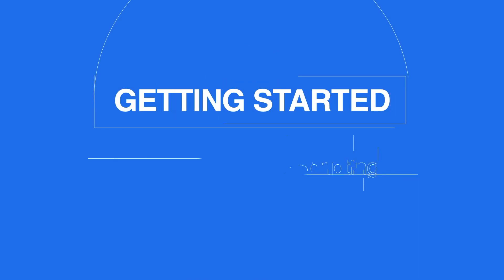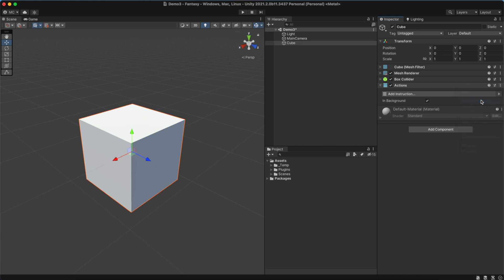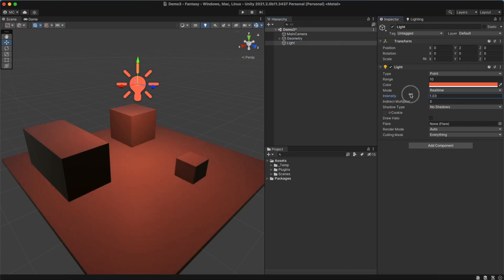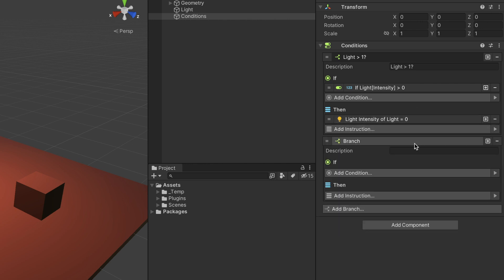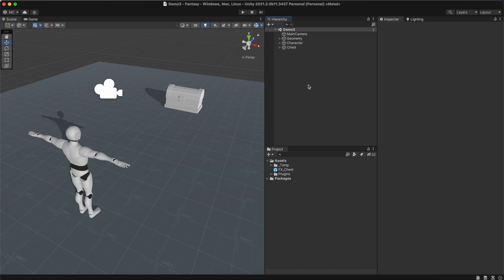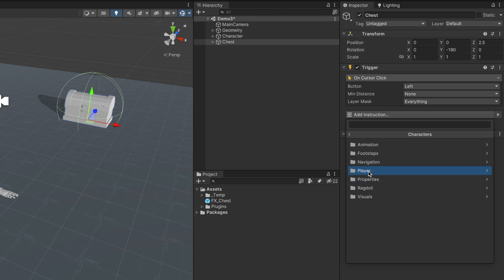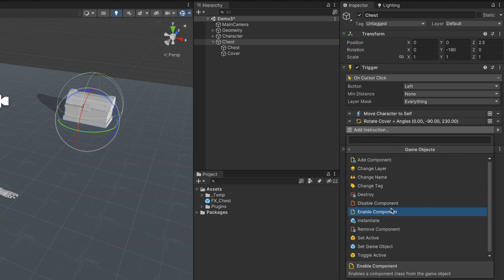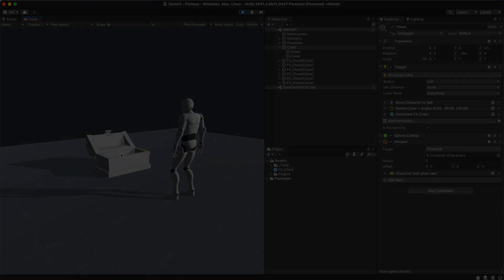#4 Getting Started with Game Creator 2 - Visual Scripting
Bring everything together using Game Creator's intuitive visual scripting solution.

Chapters
0:00 Intro
0:37 Actions
1:21 Triggers
1:35 Conditions
3:03 Hotspots
3:30 Example
5:51 Ending